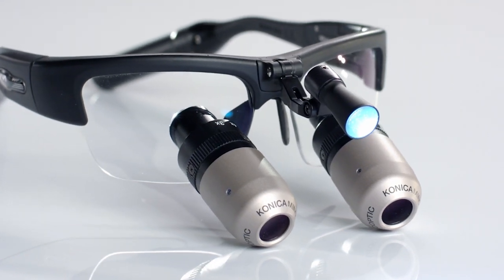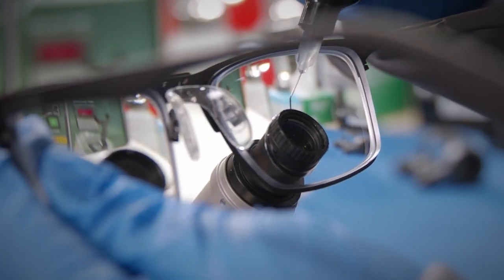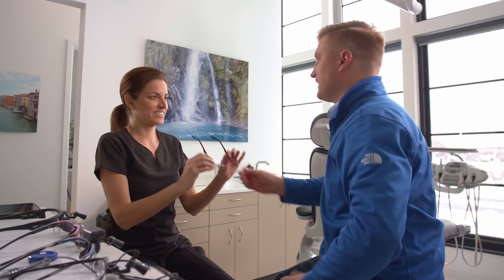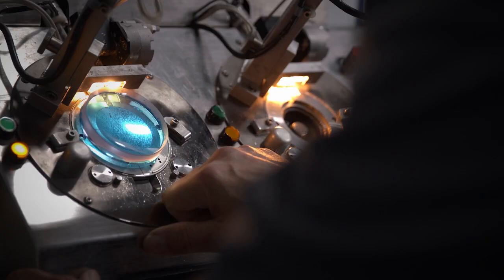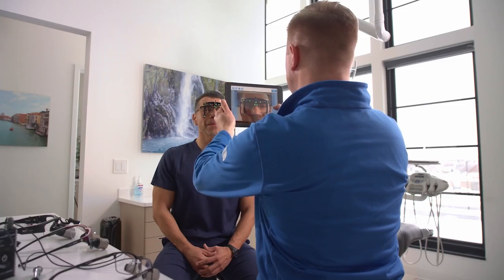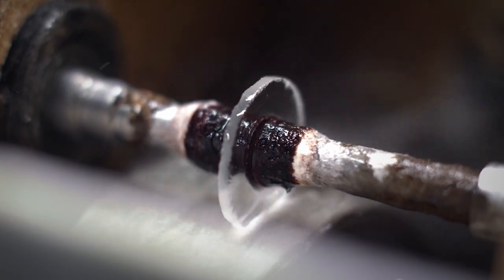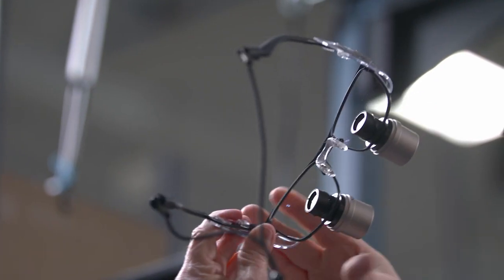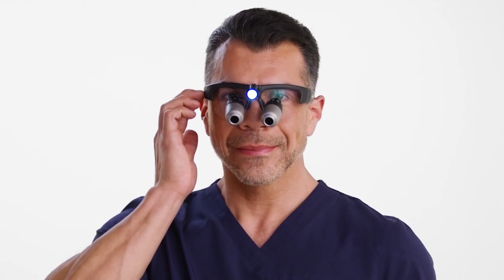What sets Orascoptic loupes apart? You! See how every pair is built to your specifications.